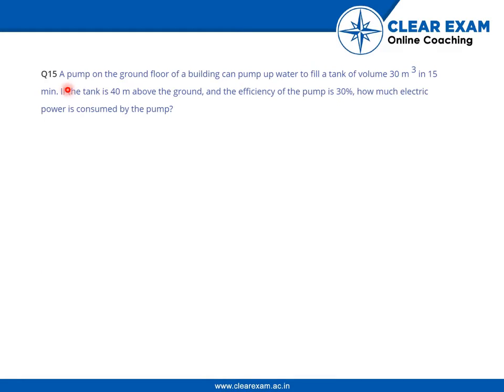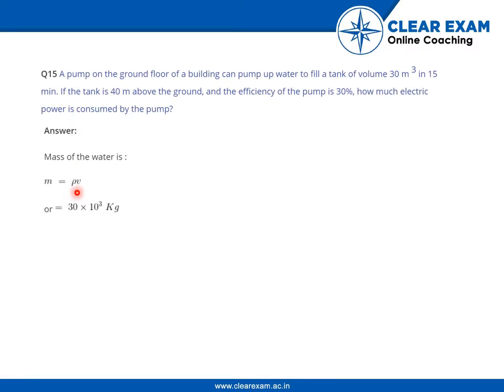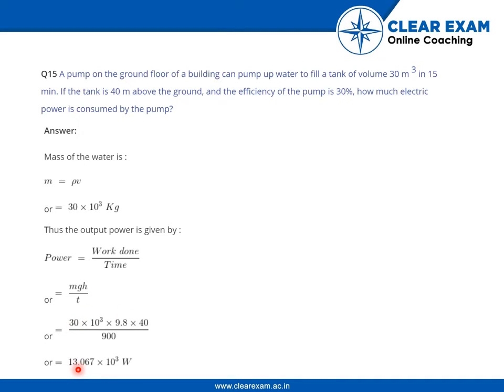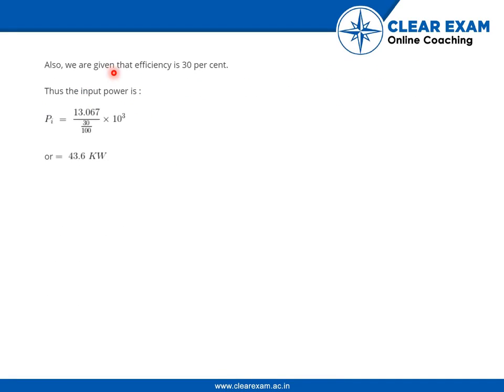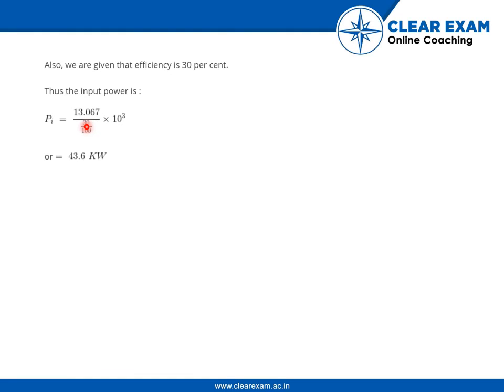XIth Class Work Energy and Power Chapter 6 Exercise 1 Question no 15